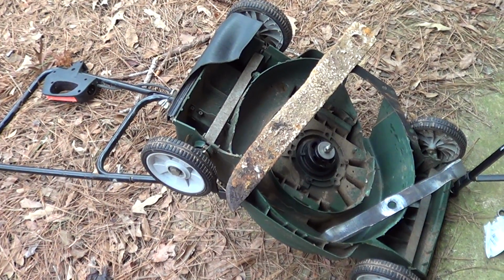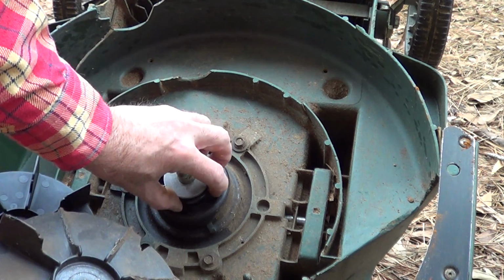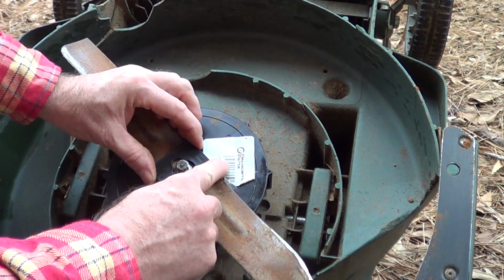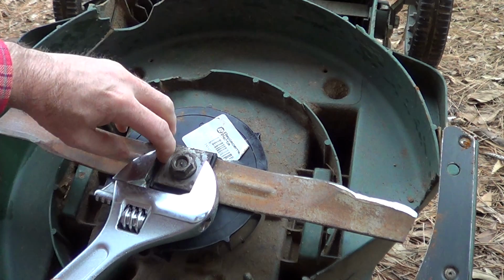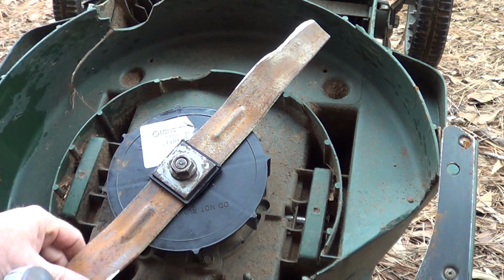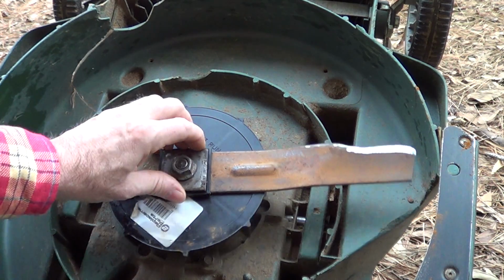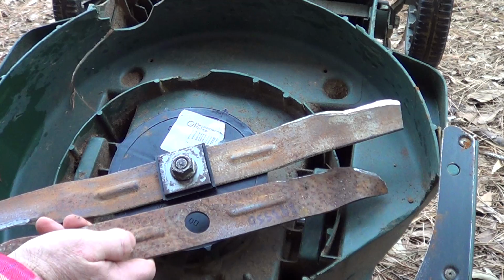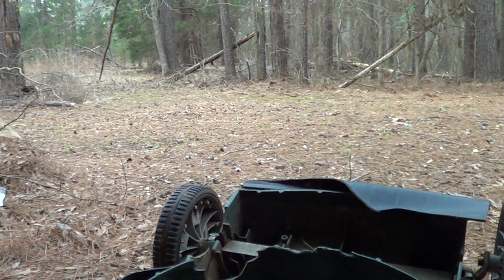Black Decker electric mower blade fan hub parts replacement